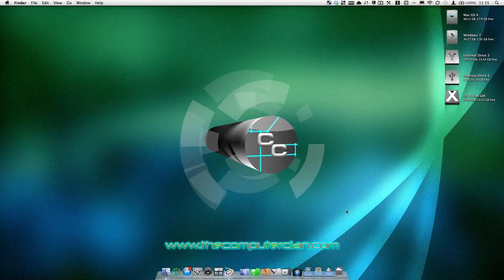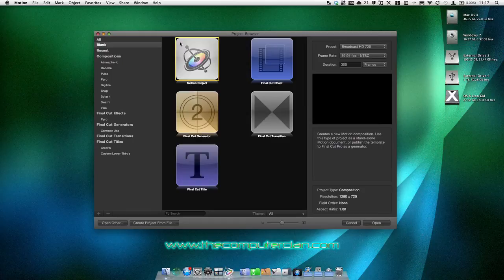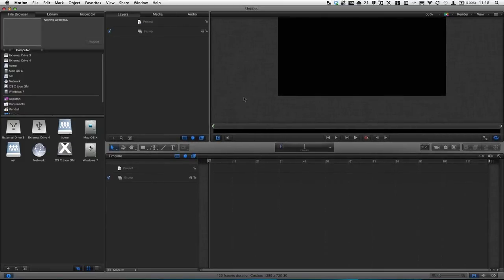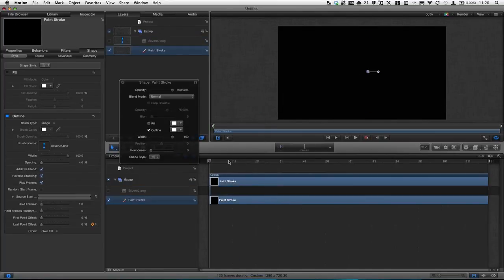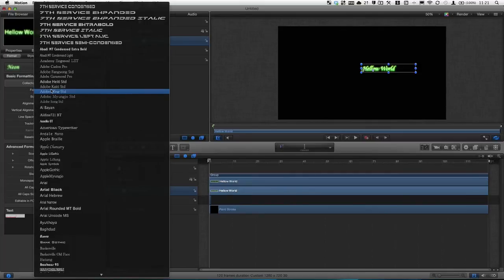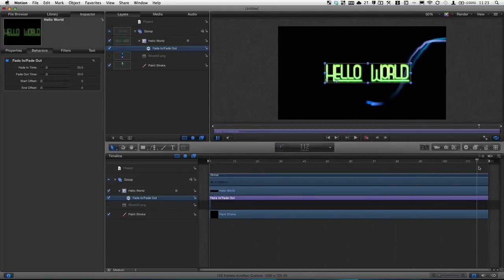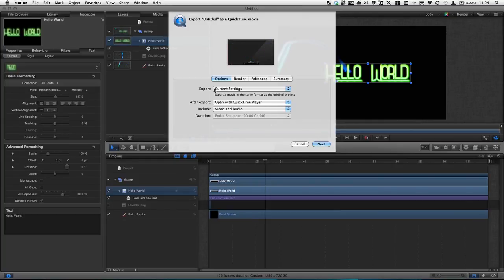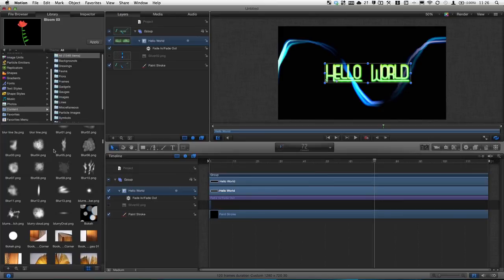Introduction to Motion 5 (Old Video - Archived)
Motion 5 is the latest version of Motion by Apple. It has been completely rewritten from the ground up. It uses modern OS X APIs, 64-bit processing, it has a new user interface, many other new features, and new content. By popular request, I have been asked to do some tutorials. This is the first one. It is a brief introduction into the Motion 5 user interface, and it shows how to do some basic animation.